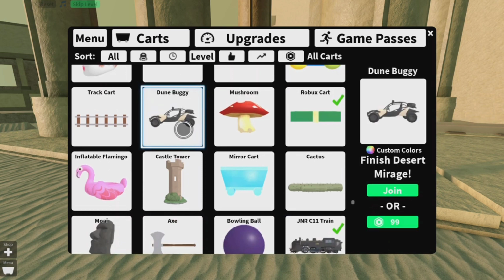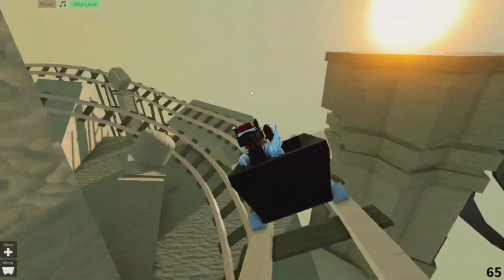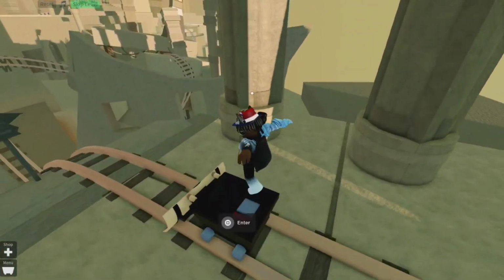FIRST TIME PLAYING ROBLOX ON PS5 2 MONTHS AGO!!!